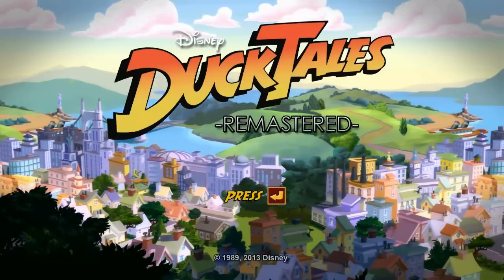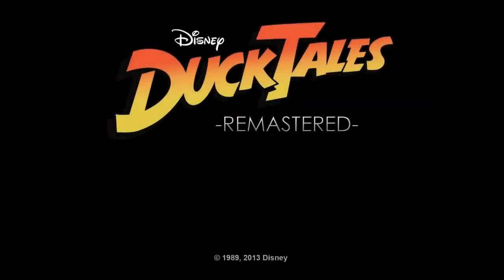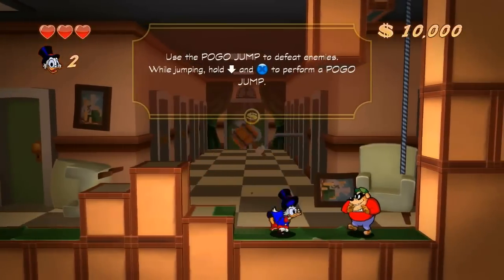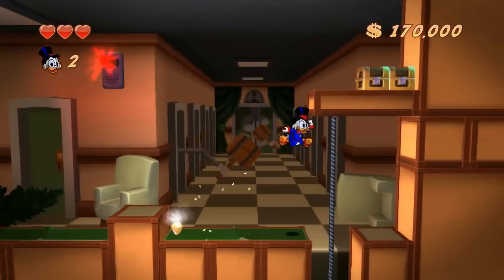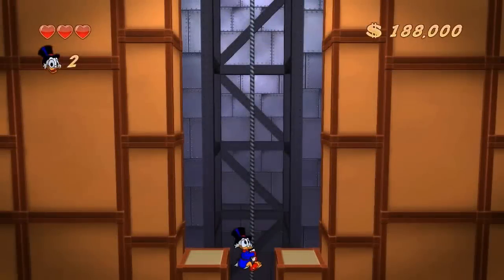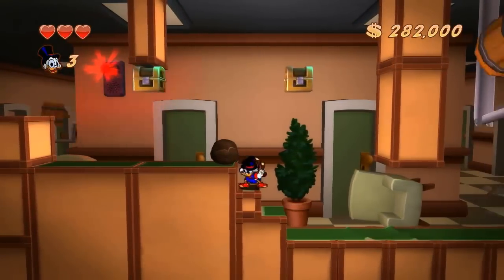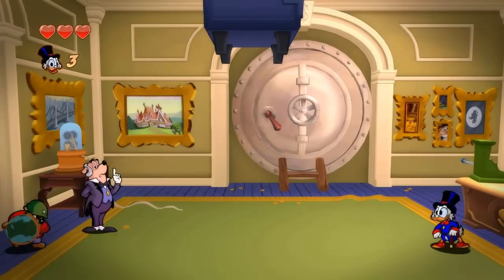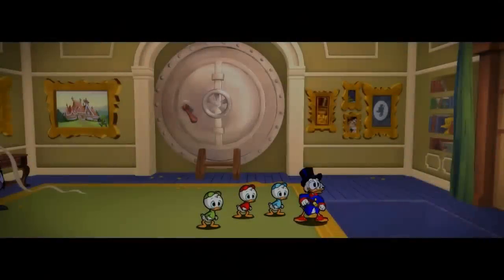(1/7) Duck Tales Remastered -- Scrooge's Money Bin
Wherein Scrooge infiltrates his own money bin, still has to hold down to pogo and has no regard for the resale value of his busts and globes.